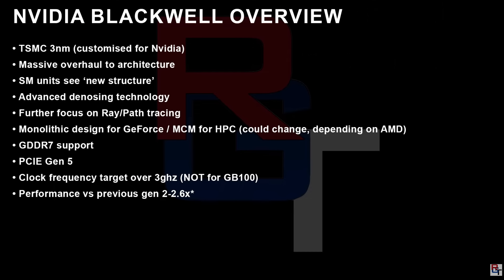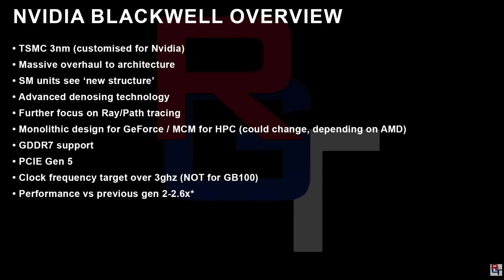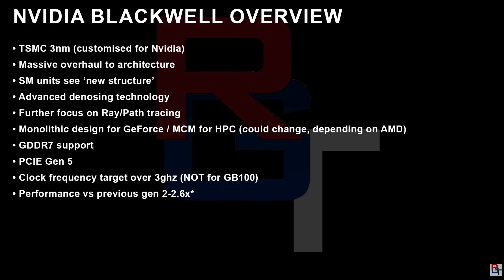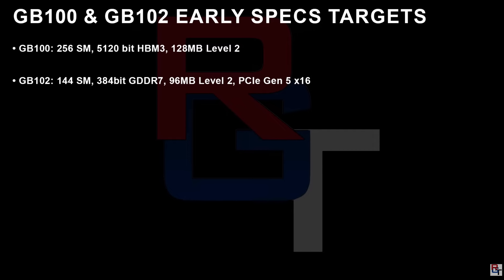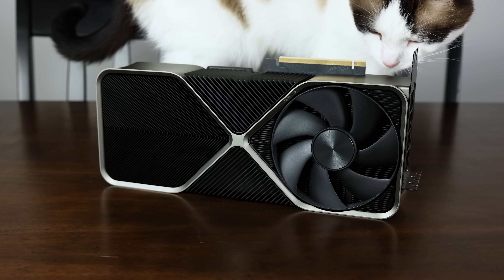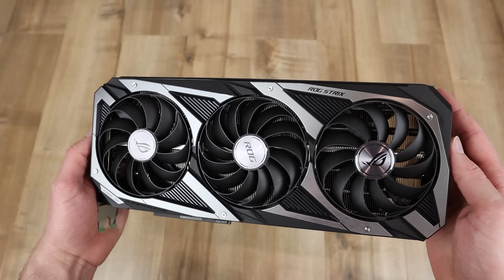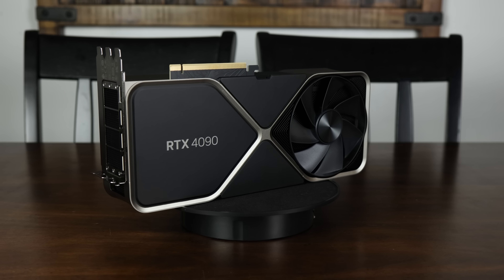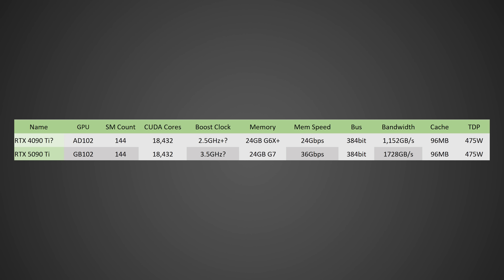RTX 50 Blackwell Specs & Performance Leak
Nvidia’s next generation RTX 50 Blackwell GPUs such as the RTX 5090, 5080, and 5070 are likely going to launch next year, and the leaks are already starting. According to the latest leak, the RTX 5090 Ti will be a great performance increase over the RTX 40 GPUs, and will also have many new features gamers will appreciate.

Blackwell is the name for Nvidia's RTX 50 GPUs, and it will be using the TSMC 3nm node in 2024 to allow for an incredible performance increase. Originally Nvidia's Blackwell GPUs were supposed to be MCM, but the latest leaks point to it being monolithic once again. Despite that it is going to be a big increase in performance especially in raytracing.

FULL DISCLOSURE
END DISCLOSURE